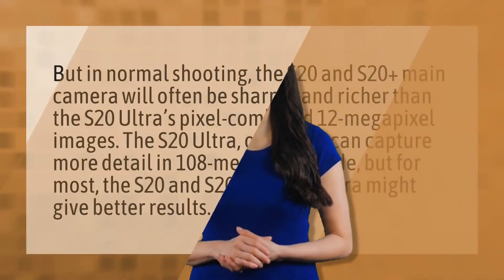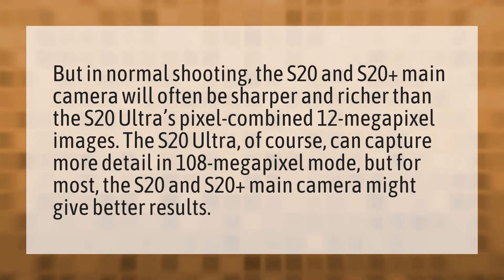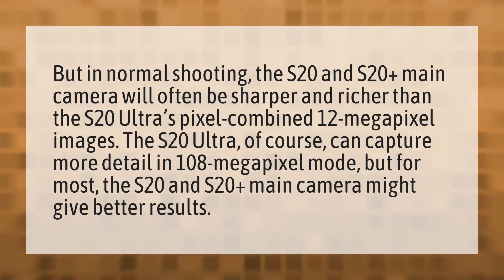Which is better s20+ vs s20 Ultra?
Galaxy S20 • Which is better s20+ vs s20 Ultra?